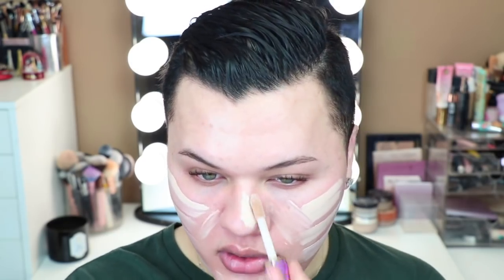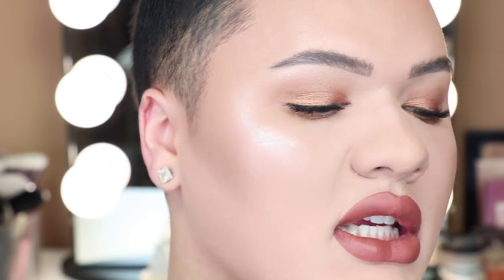SHAPE TAPE FOUNDATION?!!!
What I Use to Film:
Canon 80D
iMovie (Editing)